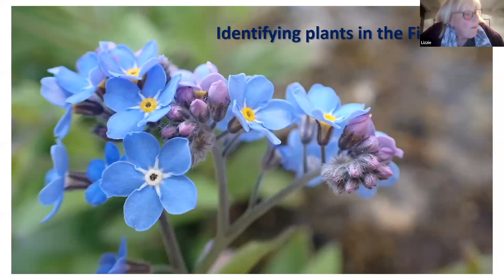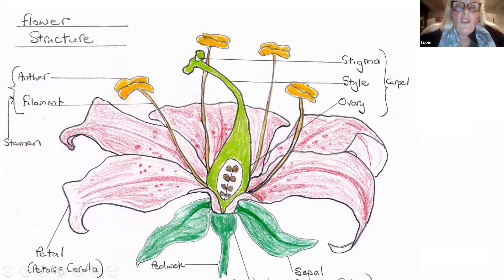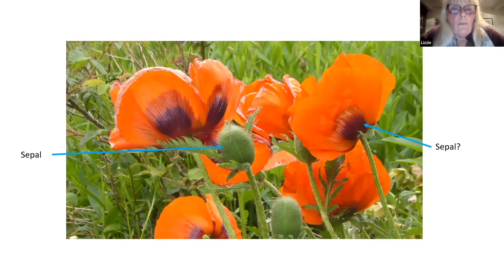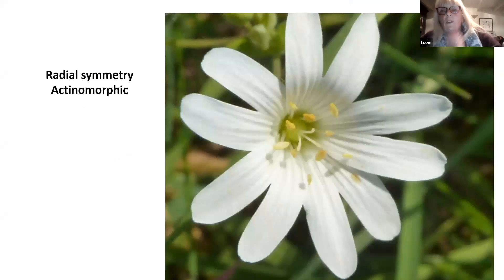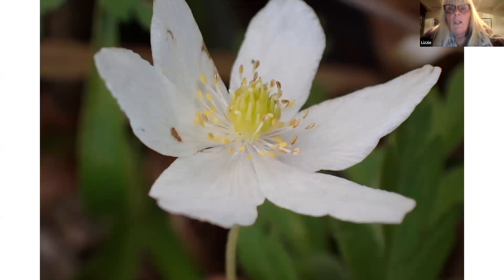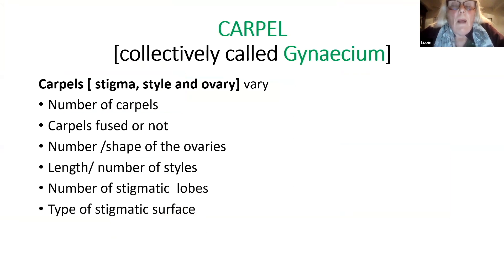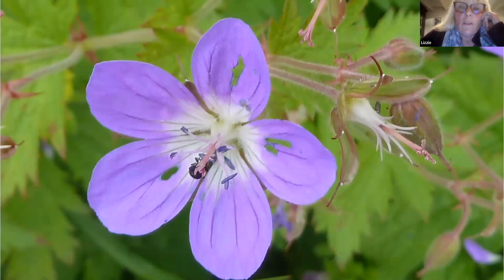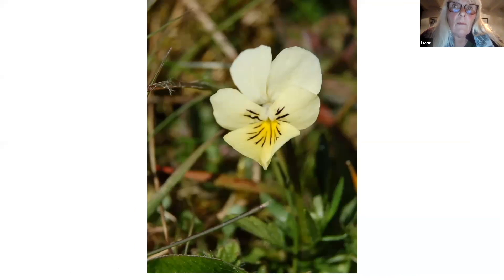Upper Teesdale Botany Group - Lizzie Maddison plant identification 1.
Botanist and Chair of Upper Teesdale Botany Group, Lizzie Maddison gives a plant identification workshop. Part 1.